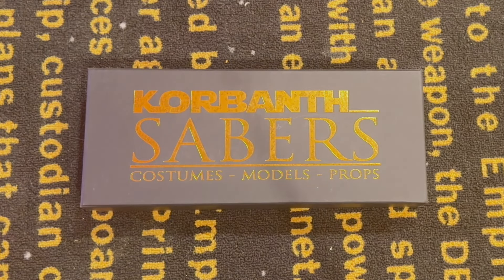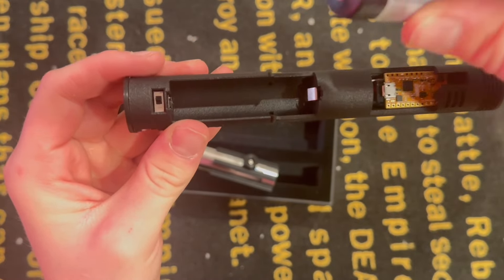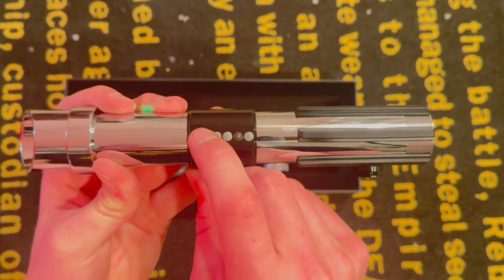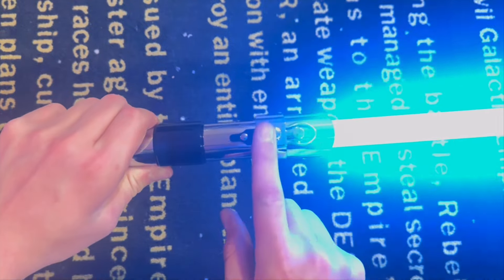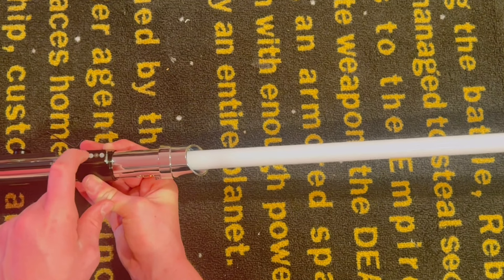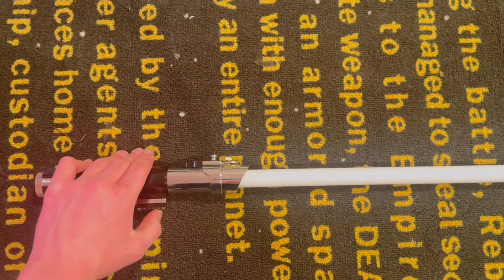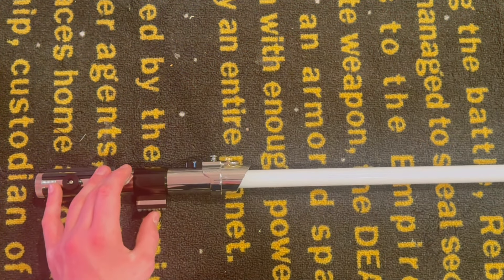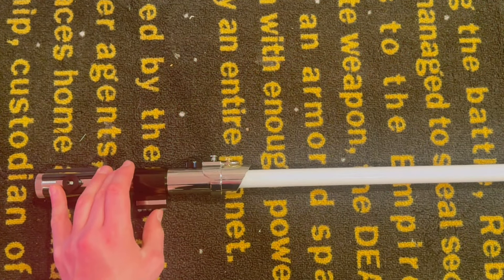The AOTC-4 | Anakin's First Lightsaber | 2024 Instructions Korbanth sabers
This is our magnificent "AOTC-4 " Anakin lightsaber, based off of the prop seen in "Attack Of The Clones."

It comes installed with proffie 3.9, 25-30 character sound fonts, soundtracks, quotes, flash on clash, and much more!

Slaughter the link below like an animal if you would like to purchase this saber...